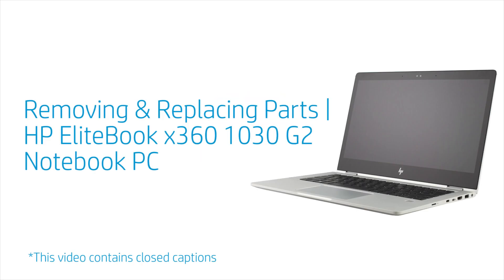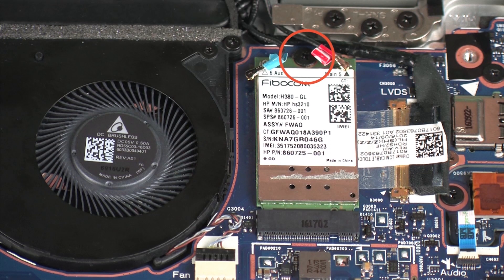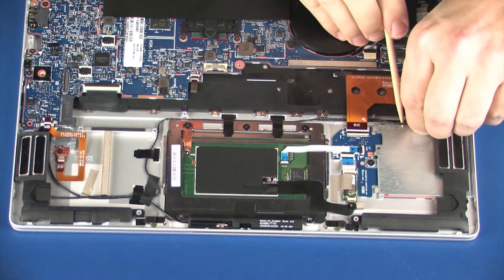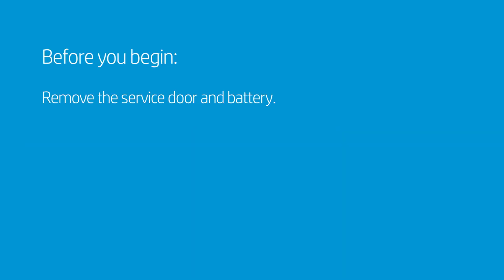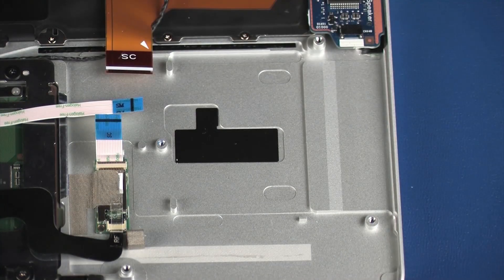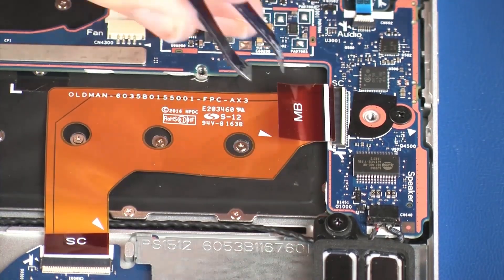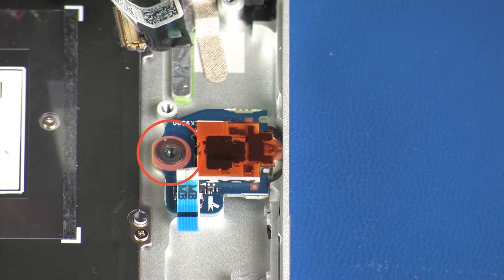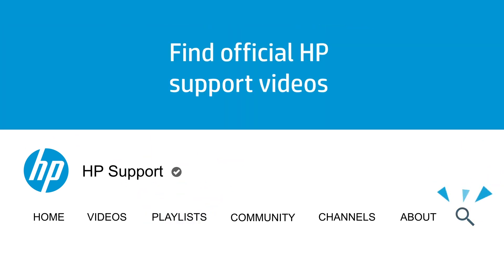Removing & replacing parts for HP EliteBook x360 1030 G2 | HP Computer Service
In this video, we will see how to repair and replace various parts when servicing or upgrading your HP EliteBook x360 1030 G2 computer. Follow the steps in this video to properly remove the specific parts and then safely install the replacement parts for sustained or improved performance. You can directly skip to the specific chapters in the video corresponding to the parts to be repaired and replaced.

Chapters:
00:00 - Introduction
00:17 - Service Door
01:07 - Battery
02:01 - Wireless WAN Module
03:19 - Solid State Drive
04:10 - Speakers
06:21 - Touchpad Board
07:53 - NFC Board
09:03 - Smart Card Reader Board
10:46 - Fan
11:35 - System Board
15:32 - Audio Board
16:10 - Fingerprint Reader Board
17:03 - Display Panel Assembly/Top Cover